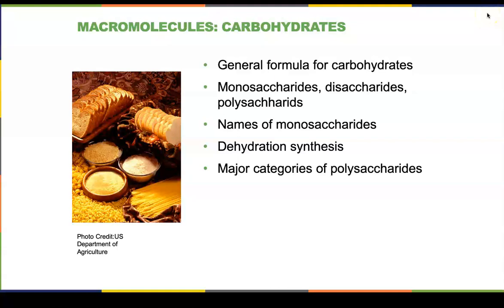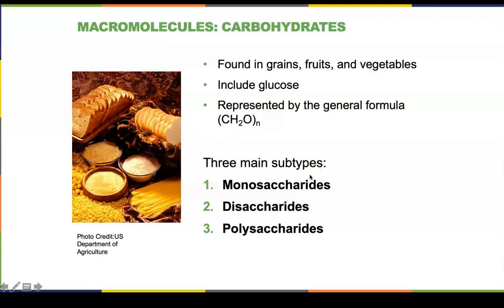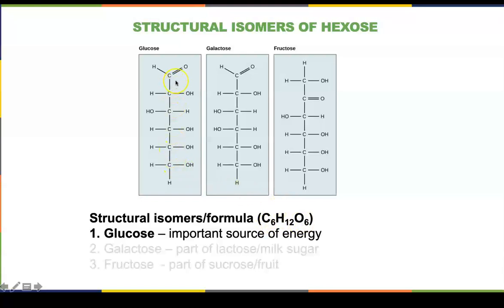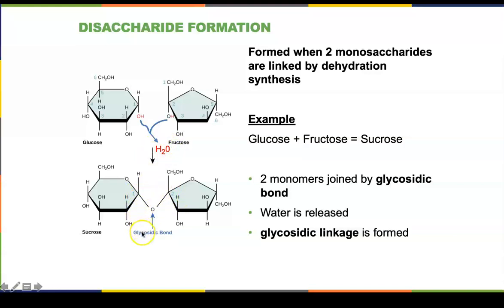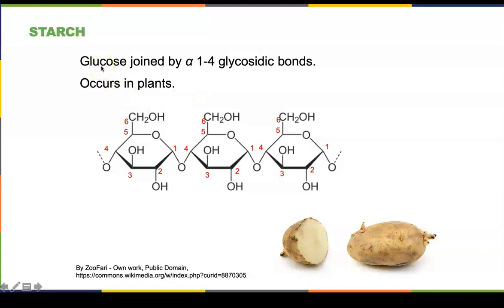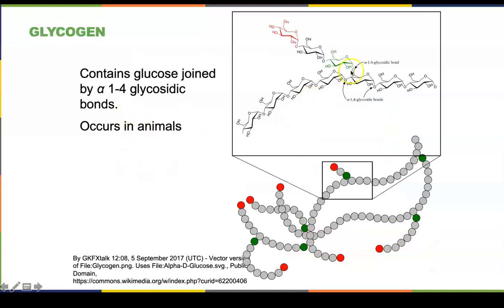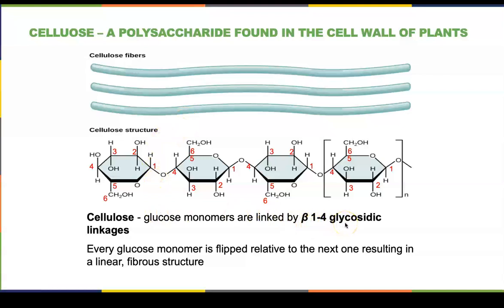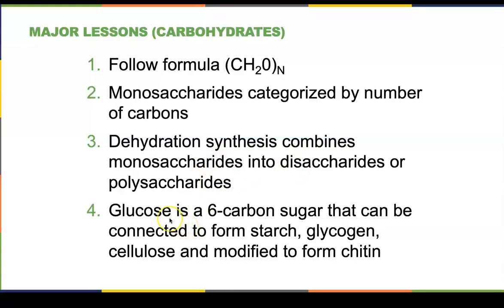Carbohydrates Open Stax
Video describes carbohydrates:
Monosaccharides vs disaccharides vs polysaccharides
Names of monosaccharides
Dehydration synthesis
Starch, Glycogen, Cellulose, Chitin